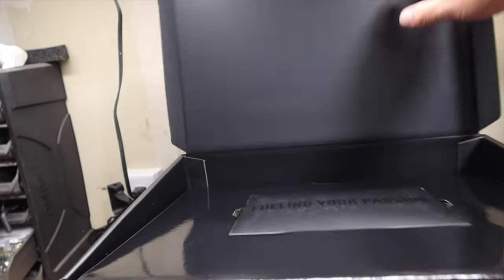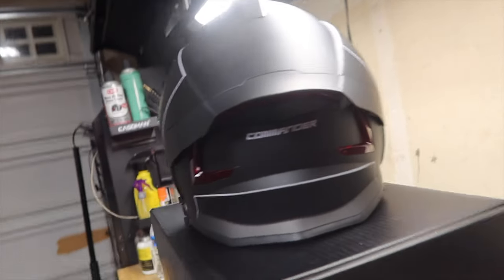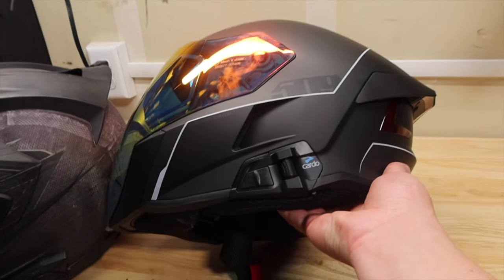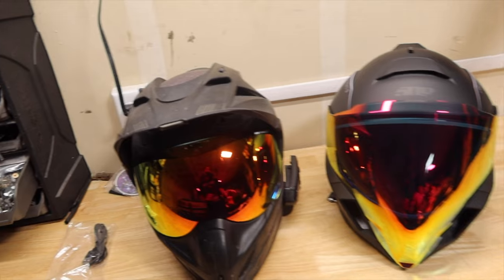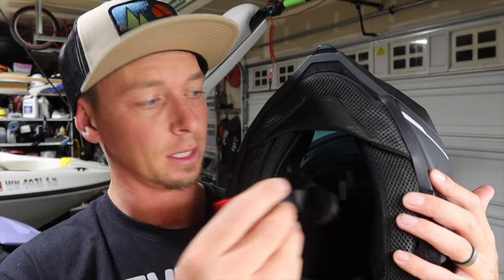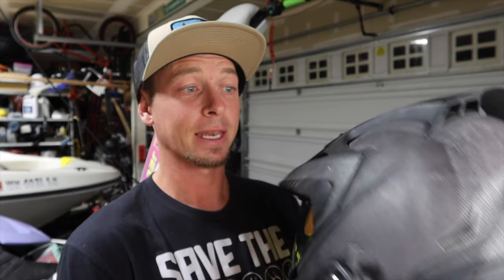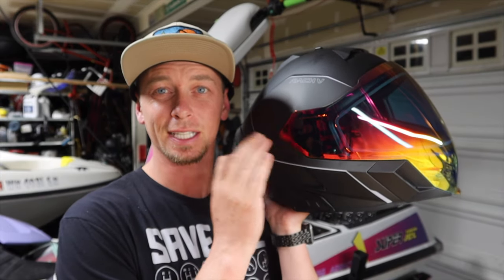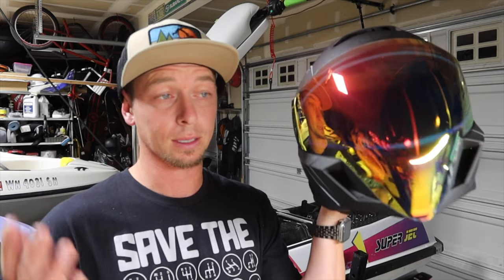New 509 Mach V Commander Helmet (First Look)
Honest first look at the new Mach V Commander Helmet from 509. Its packed full of tech and cool features. Lets compare it to my ICON Variant that I currently have.

My Equipment

Camera (Canon Powershot G7x Mark iii)

Mic Mount/Adapter/Cold Shoe Extension (UURig)

Camera Stand Extendable